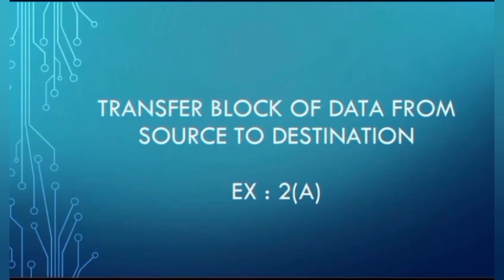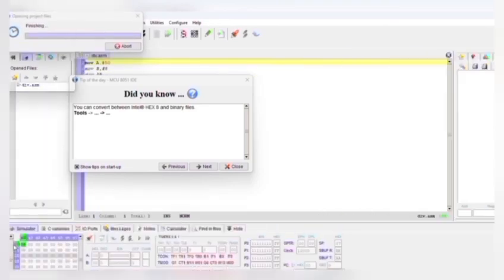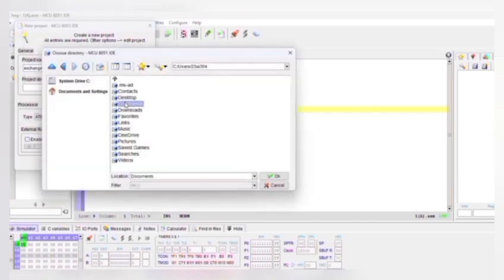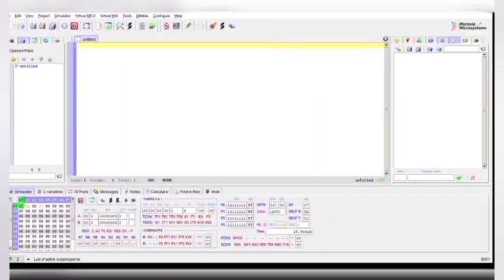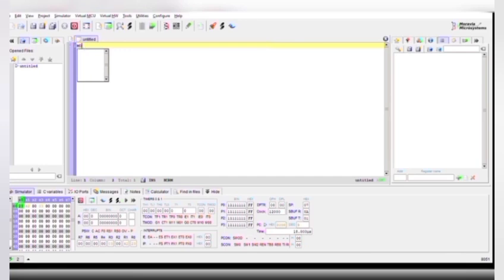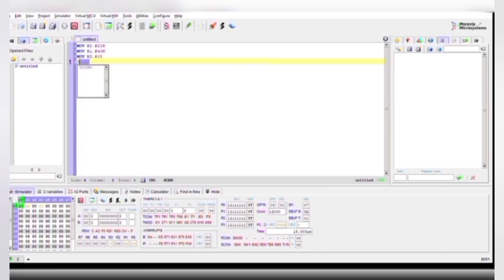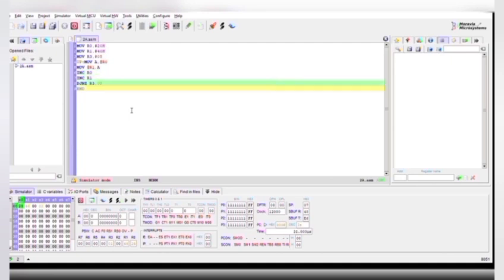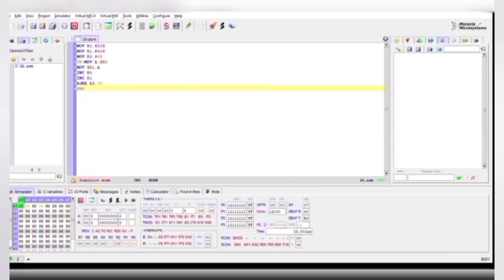EX 2(A) ⚡ Data Transfer Block (Source → Destination) Made EASY!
Confused about EX 2(A) – Data Transfer from Source to Destination? 😵‍💫

Don’t worry! In this quick video, I explain the transfer block concept in the easiest way possible — perfect for exams and last-minute revision 🔥

📌 You’ll learn:
• What is Source & Destination
• How data transfer actually happens
• Simple step-by-step explanation
• Easy trick to remember for exams

🎯 Perfect for:
Engineering students | Diploma | Beginners

💡 Watch till the end for a quick shortcut trick!